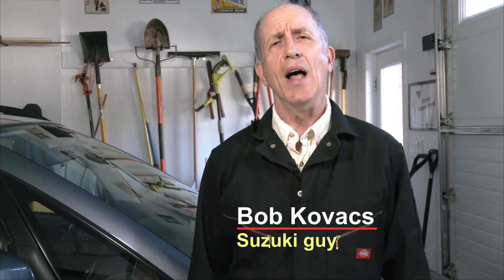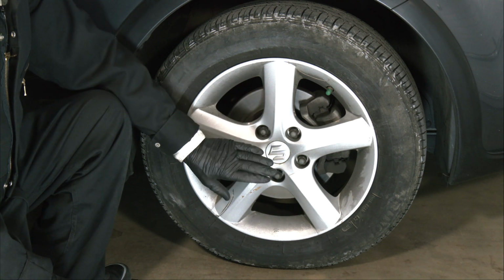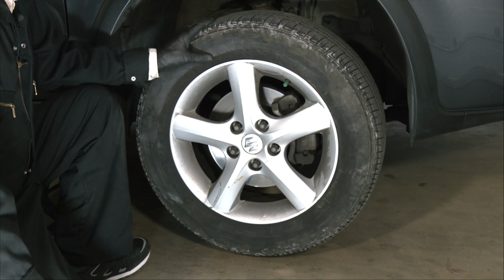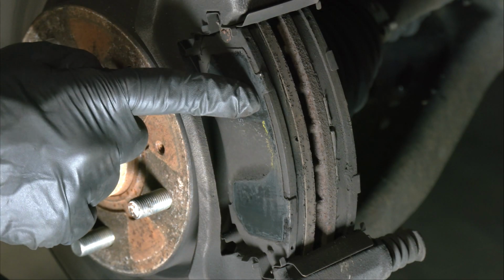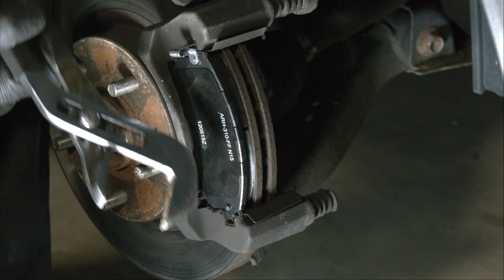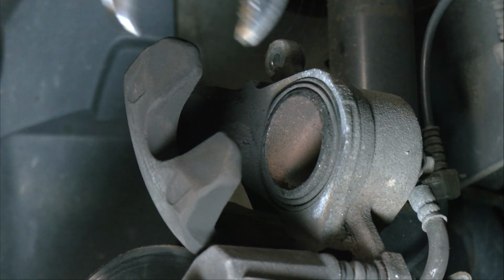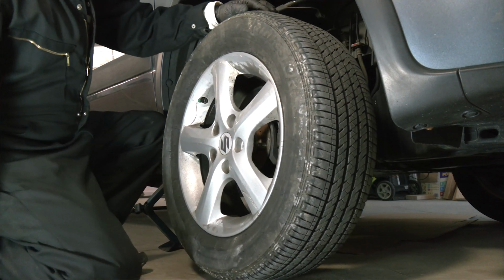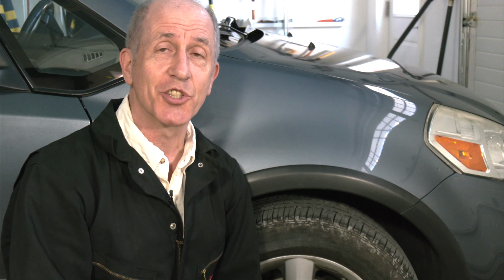2008 Suzuki SX4 Front Brake Pad Replacement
This video shows how to replace the front brake pads on a 2008 Suzuki SX4. The process is similar on most cars, so you can use this to guide you for doing this work on almost any car made since 2000. (Some cars will have electrical brake pad wear indicators, so you'll need to deal with those -- this Suzuki does not have those.)

To shoot this video, I used a loaner Panasonic AG-CX350 camera. I shot in 4K at 60 frames per second using a 200 Mbps HEVC codec. I then editing the raw video using Adobe Premier and rendered it as a 4K 60 FPS file at 60 fps. The mic I used was a Sony ECM-88.